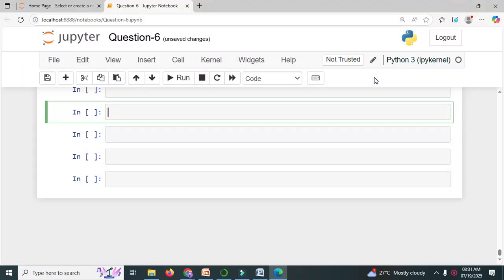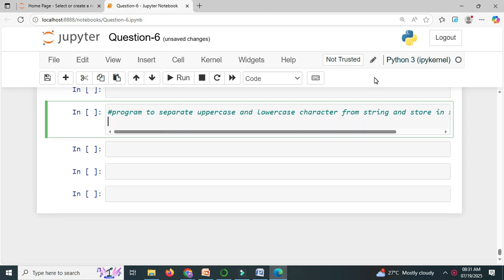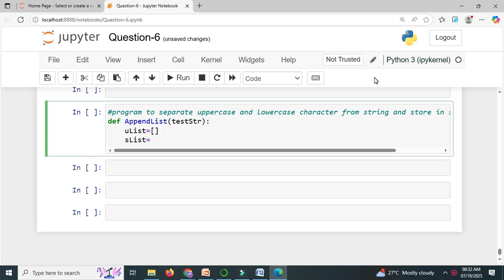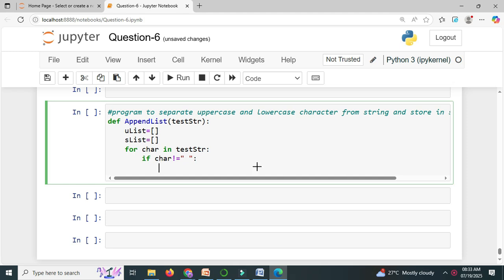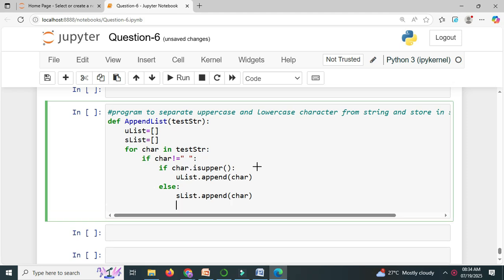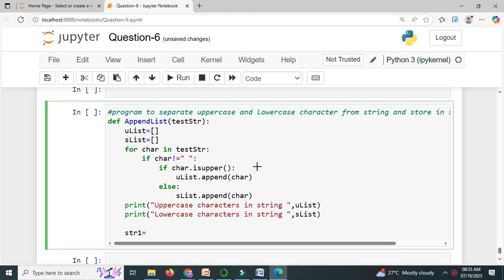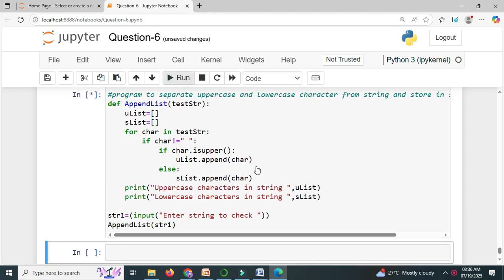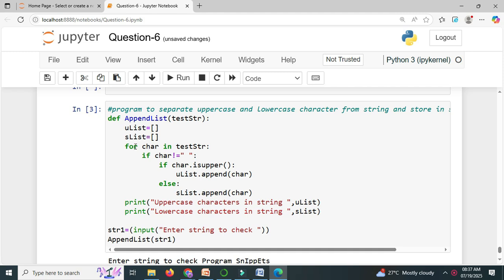Program to separate uppercase and lowercase characters From string and store in two separate list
Python Program to separate uppercase and lowercase characters From string and store in two separate list